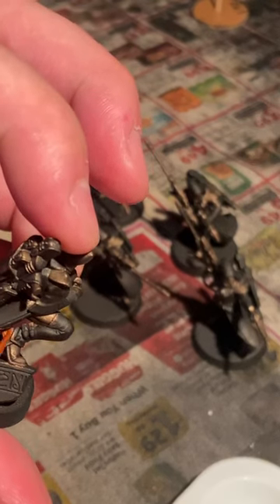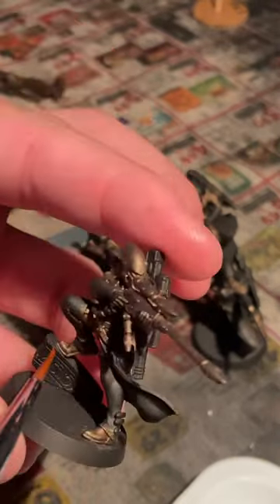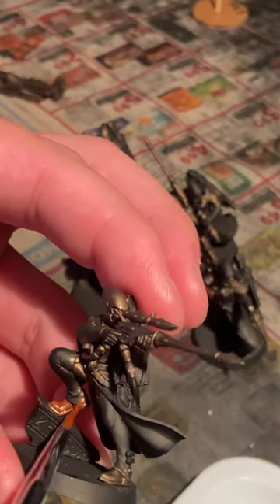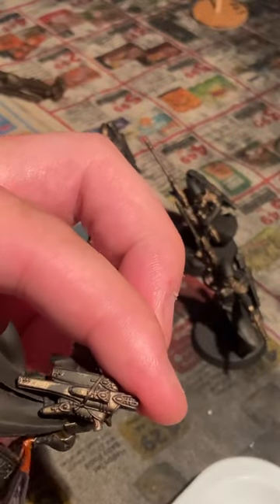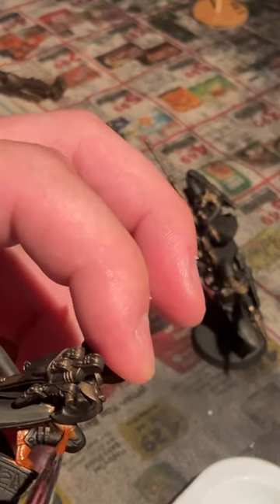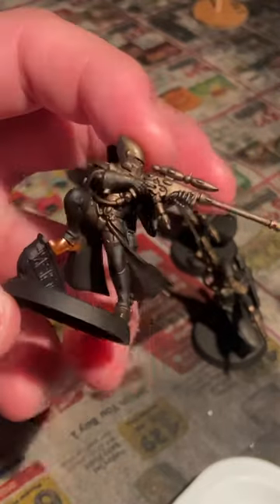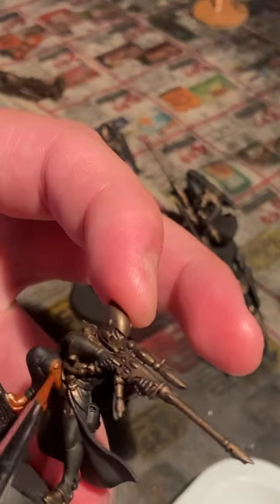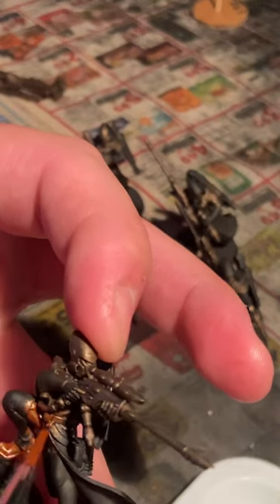Painting Eldar Rangers With Vallejo Game Color Metallic Paints-“Best Coverage In the Market”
Painting Rangers with my favorite metallic paints from Vallejo!

Proxy Hammer’s Amazon Suggestions!